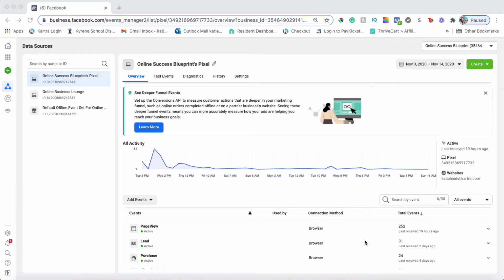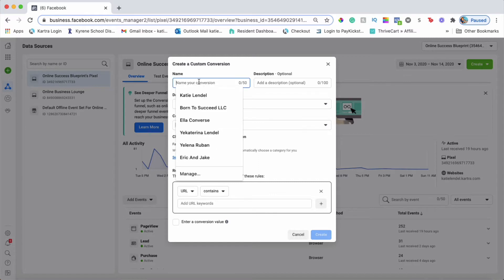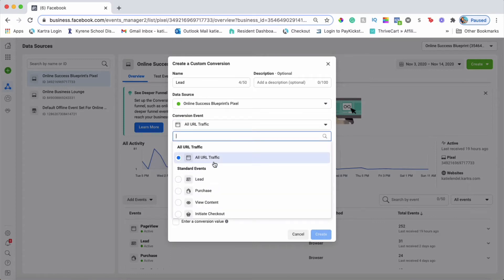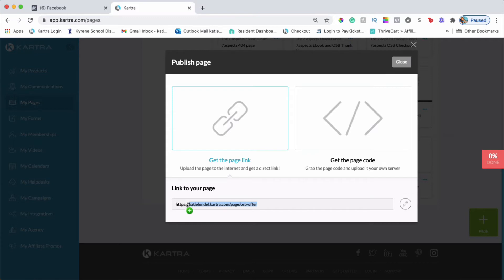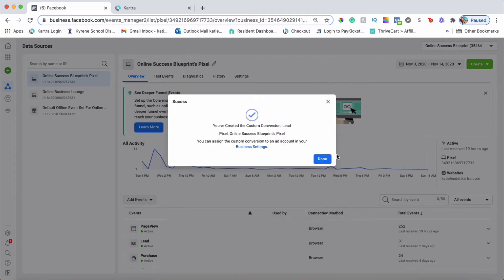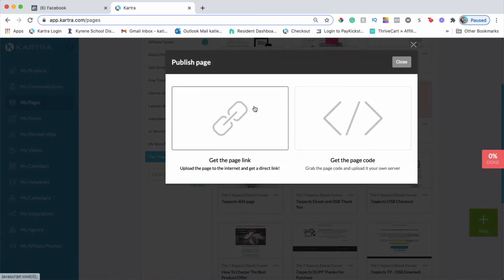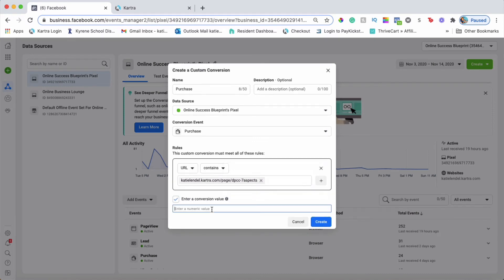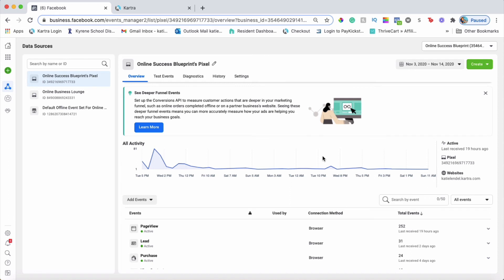HOW TO SET UP A CUSTOM CONVERSION FOR FACEBOOK AD | PART 3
Would you like us to set up your Facebook ads?

This is a Part 3 video training on How To Create Your First Facebook Ad. Create custom conversions is one thing you cannot miss when setting up your ads. Enjoy the training!

Would you like to learn how to create and sell your own digital product?